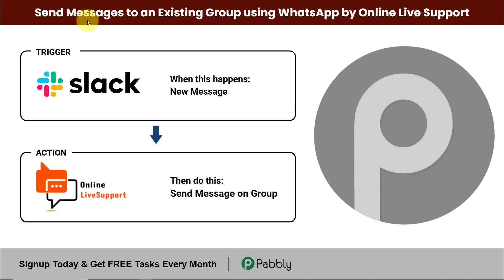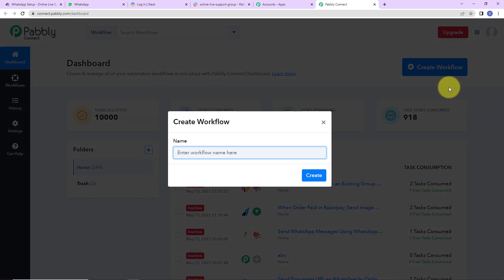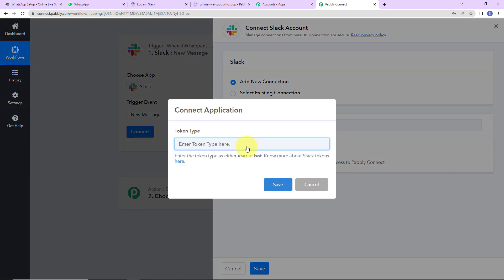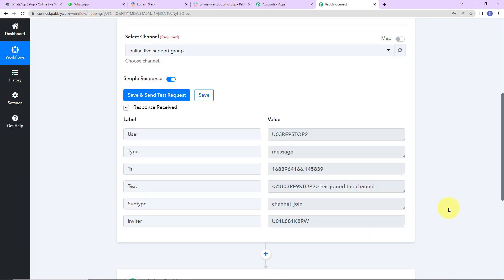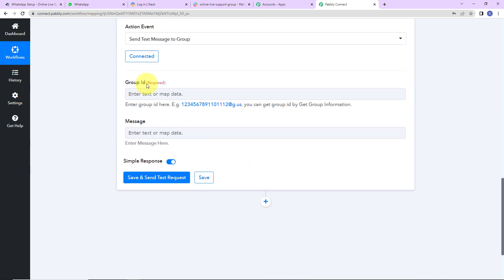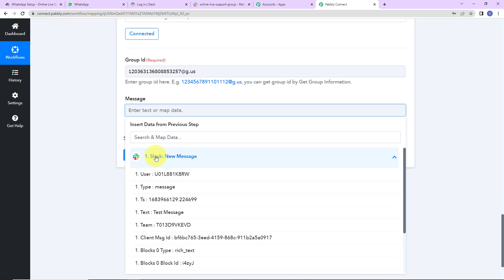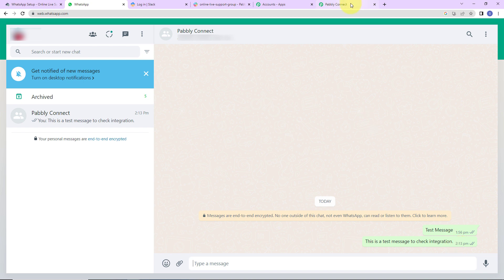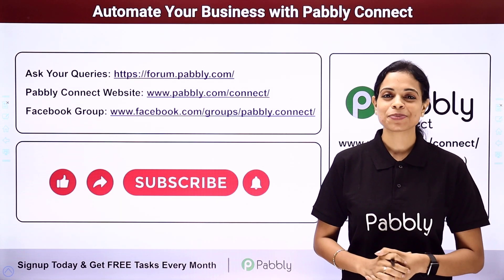How to Send Message to an Existing Group using WhatsApp by Online Live Support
In this video, we will learn WhatsApp automation using Pabbly Connect. This automation ensures creating groups and sending message on group using WhatsApp by Online Live Support. This feature is useful for businesses looking to improve their customer support through WhatsApp, as it allows them to quickly and efficiently communicate with a large group of users at once.

So check out the video and setup WhatsApp automation within a few clicks using Pabbly Connect software.

1. Automation: Pabbly Connect offers automation capabilities that can help you automate mundane and repetitive tasks. This allows you to save time, money and resources.

2. Integration: Pabbly Connect provides a wide range of integrations so that you can connect different web services with each other. This helps you to create smarter workflow processes and make your business more efficient.

3. Security: Pabbly Connect takes security seriously and provides an industry-standard security system to protect your data and applications.

4. Scalability: Pabbly Connect is highly scalable and allows you to easily add new applications and services to your workflow.

 5. Cost-effective: Pabbly Connect is cost-effective and provides plans for different business sizes.